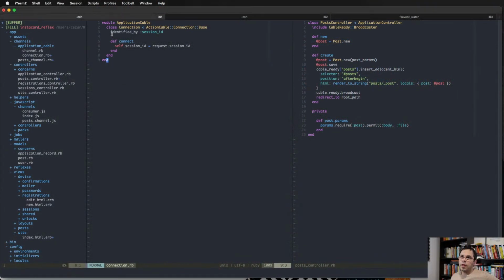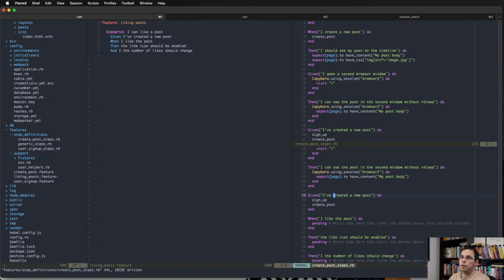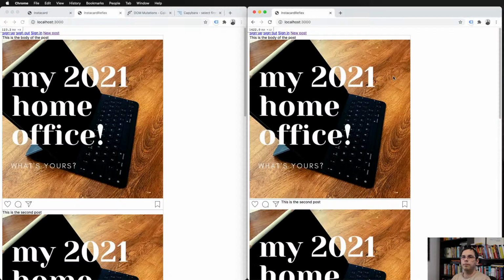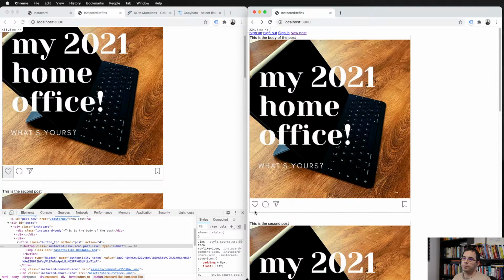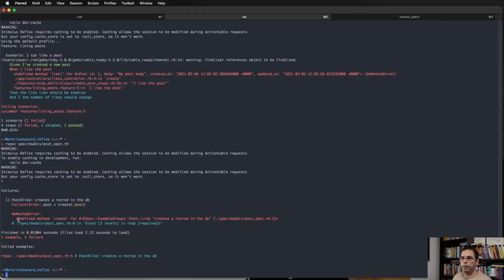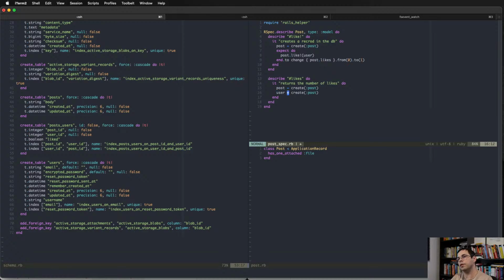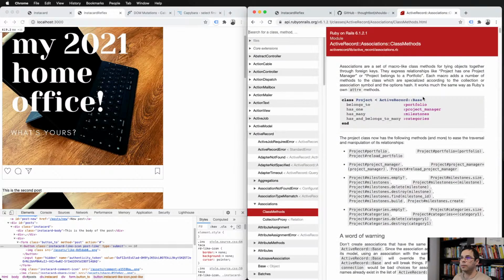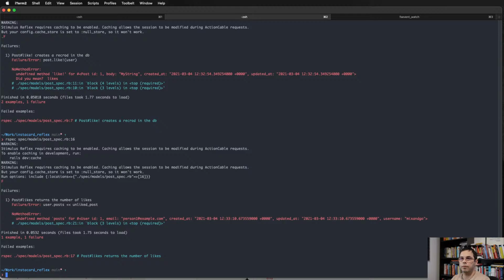How to make an Instagram clone with Ruby on Rails & StimulusReflex (Part 4)